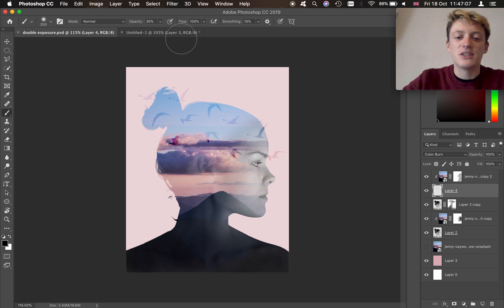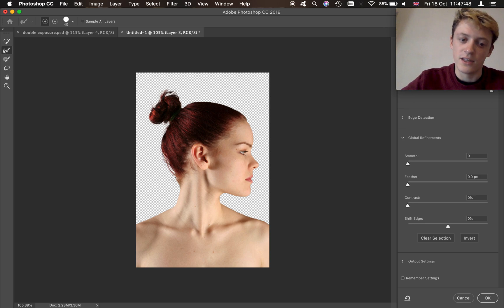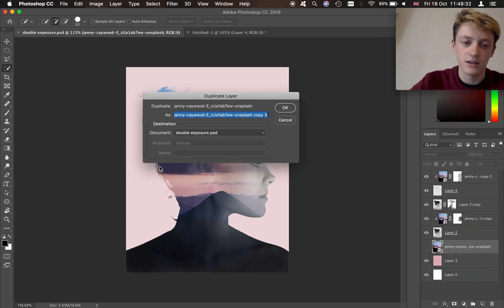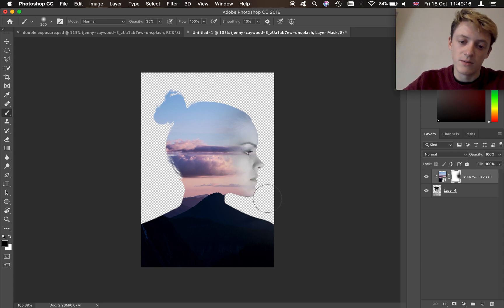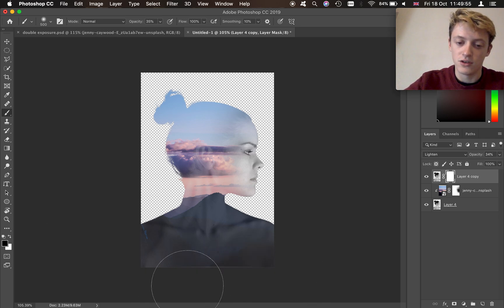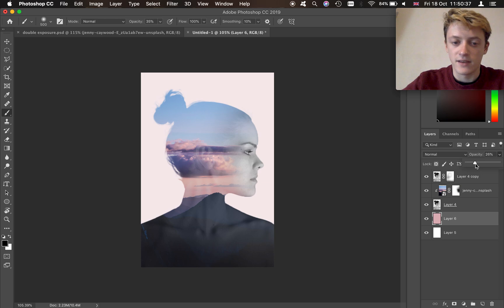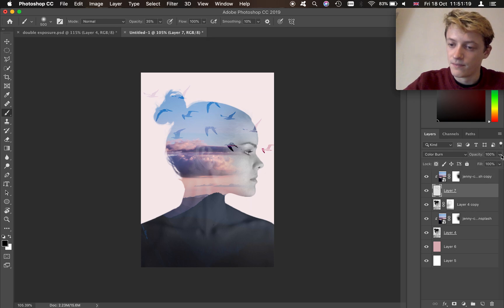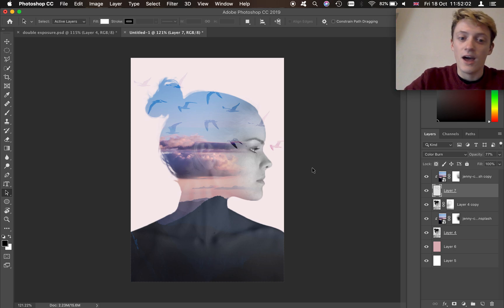Double Exposure Effect Adobe Photoshop Tutorial | Easy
In this tutorial I teach you how to easily create a double exposure effect in adobe photoshop, using adobe photoshop photo manipulation to create double exposure photos in minutes. he main idea for this tutorial is to know how to quickly blend images together using blending modes and layer masks, to end up with some awesome results.

We recently bought a new camera for the channel, here is an example of what can be achieved using this camera. We will review this canon m3 camera in a few weeks to come, however this is some test footage for the mean time.

Editing
MacBook Pro